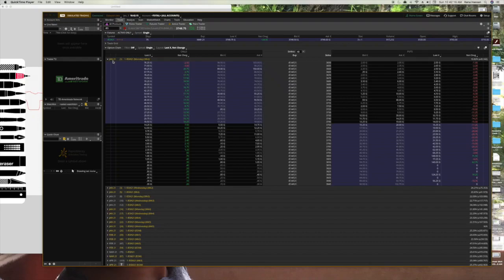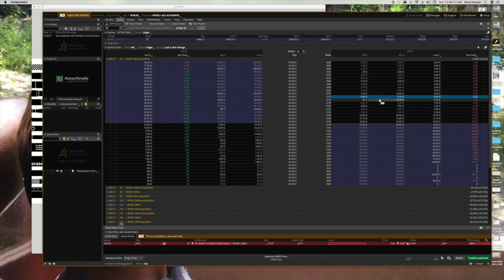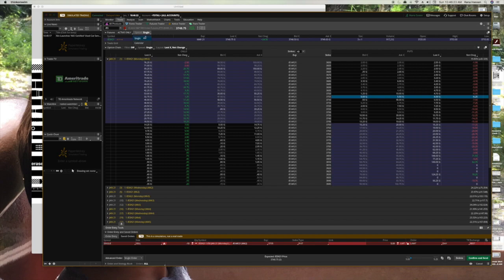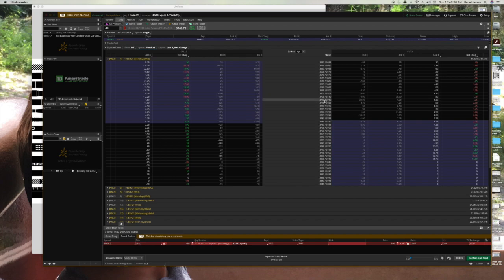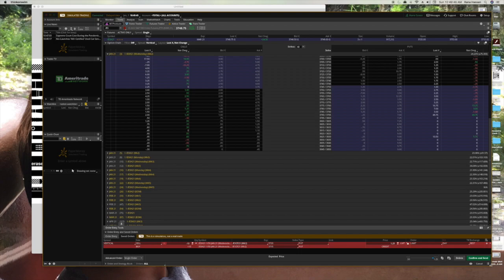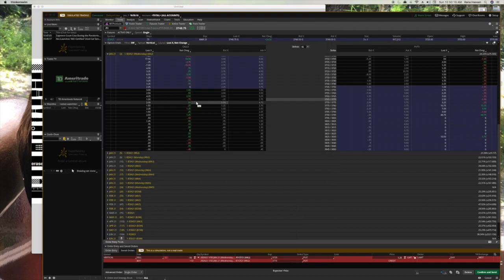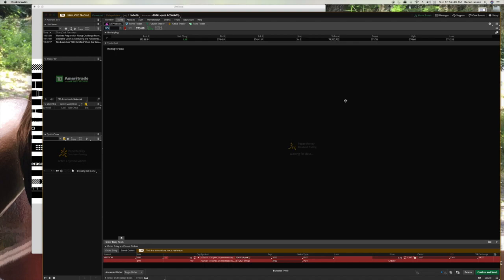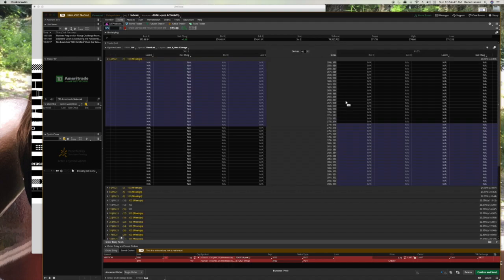Trading Vertical Options